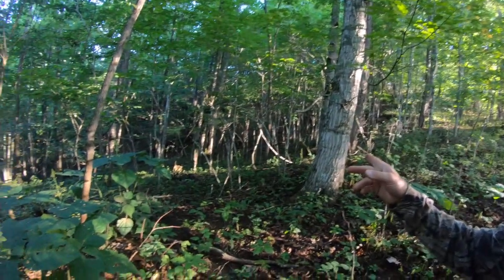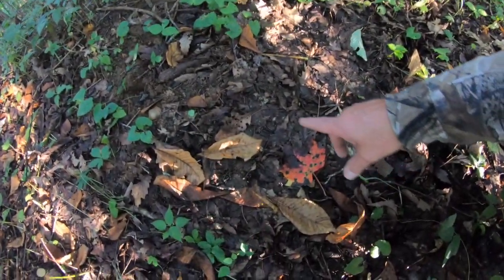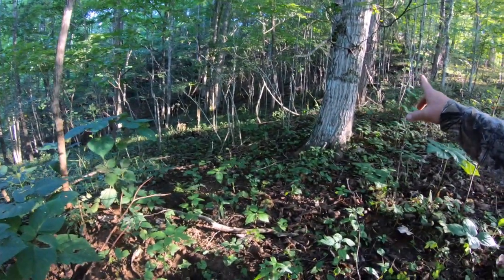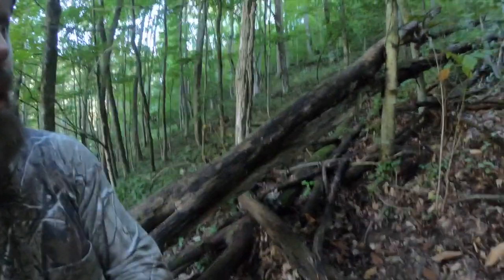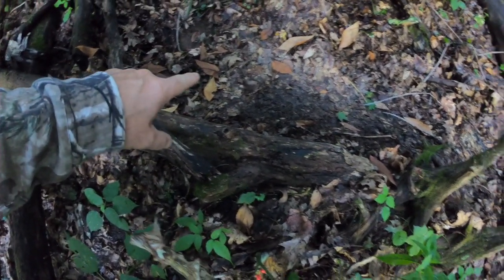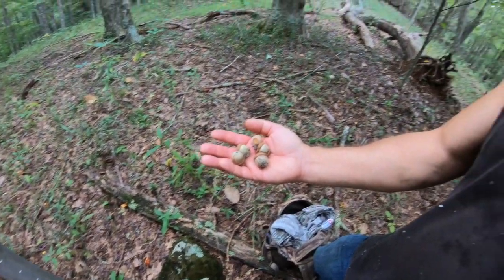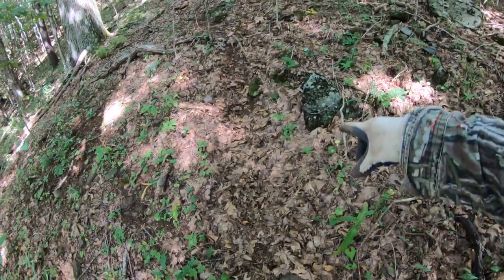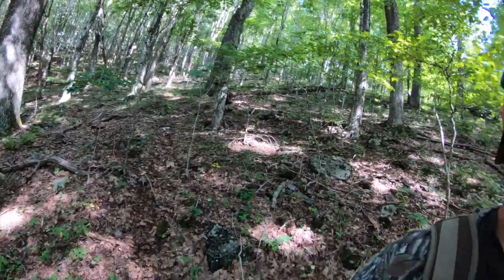1-Shot Deer Hunting 2022: Pre-Season Deer Prep! How To Find A Ghost Buck On Public Land!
1-Shot Deer Hunting 2022, How to: Find a Ghost Buck! r A Mature Buck! On this episode of 2022 Deer Season Prep: Vince is conducting some pre-season deer scouting on public land on National Forest in the Blue Ridge Mountains. Hunting for a mature Ghost Buck in the Appalachian mountains, is extremely difficult, but do able.  Learn how to use benches, dense bedding areas, food sources and borders to find your buck..  Enjoy the information shared in this video and get prepared for opening day!